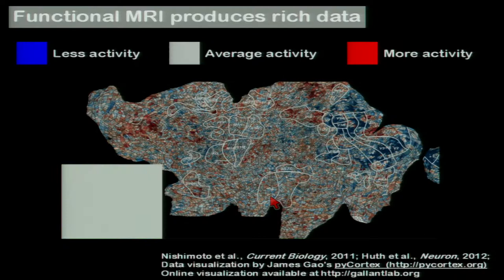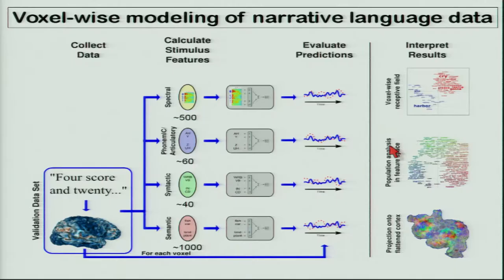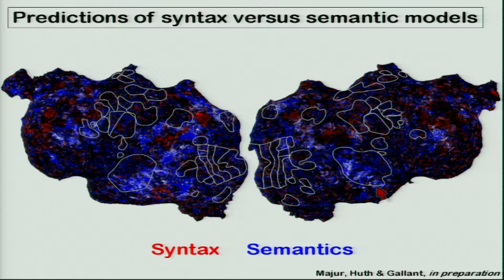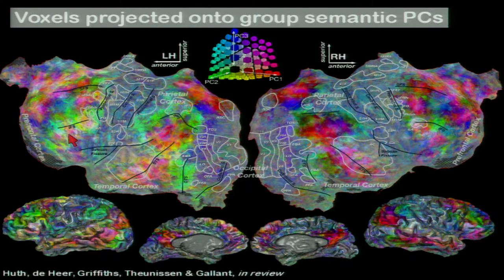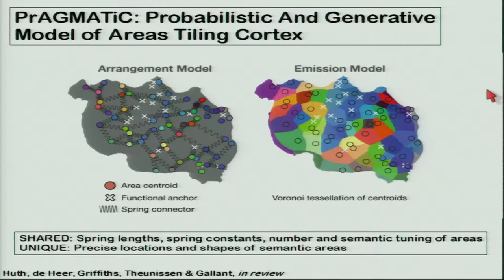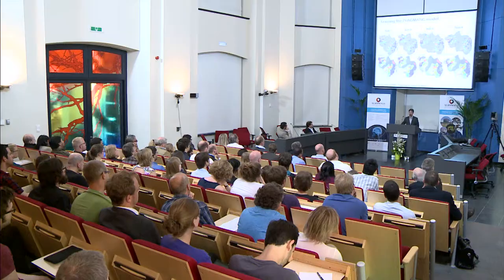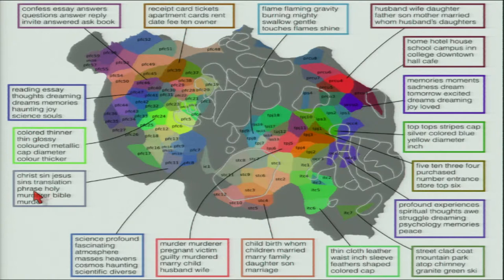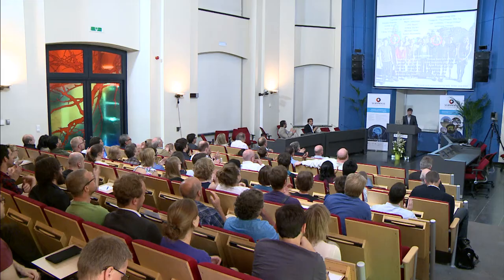Jack Gallant - Mapping language-related information across the human cerebral cortex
Speaker 5
MBIC / Scannexus Scientific Opening Symposium: Neuroscience and ultra high field imaging